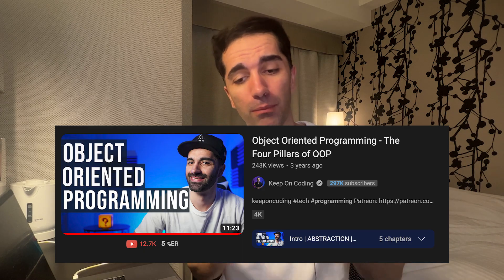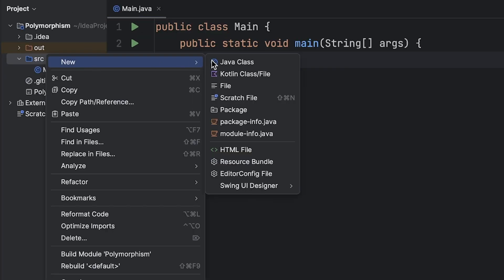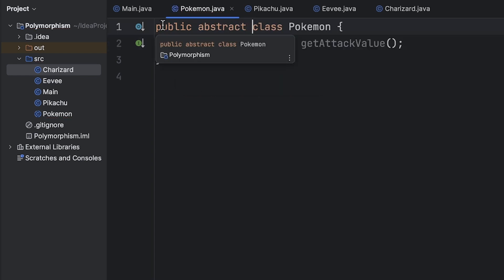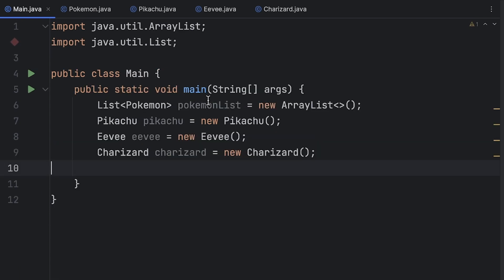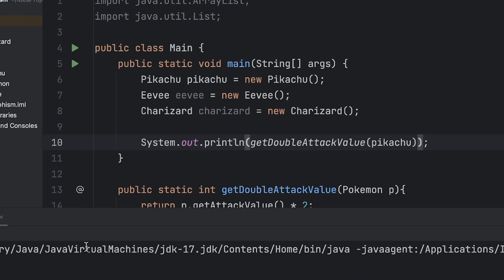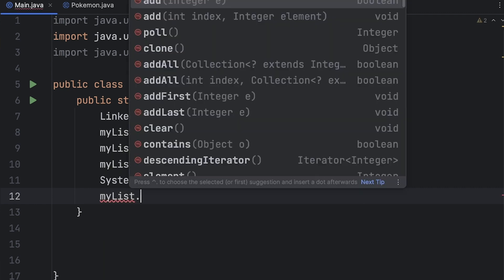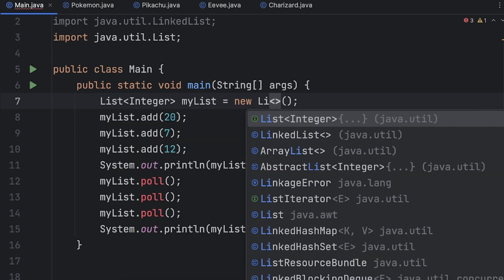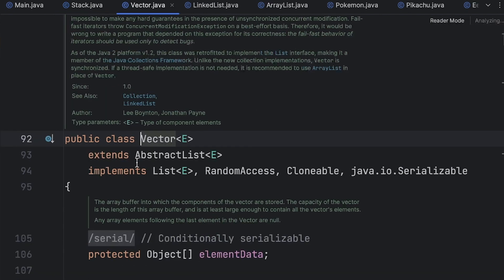When is Polymorphism Actually Useful?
0:00 Intro
0:41 Course
1:14 Use 1
3:55 Use 2
5:55 Use 3